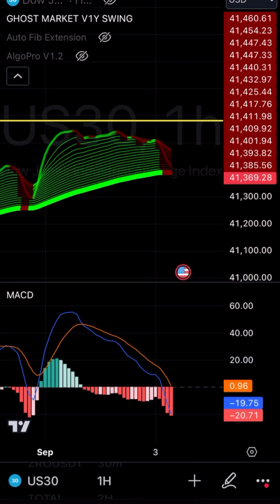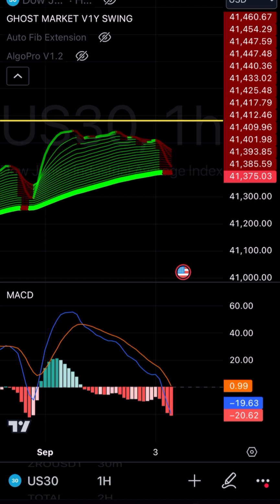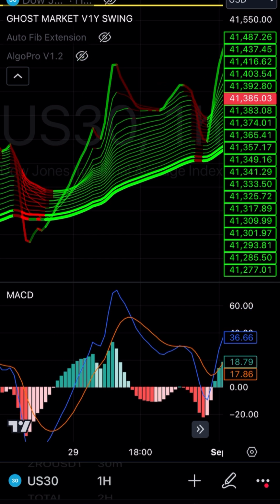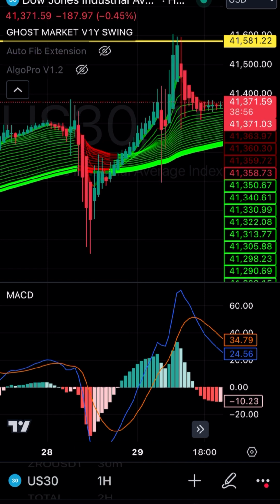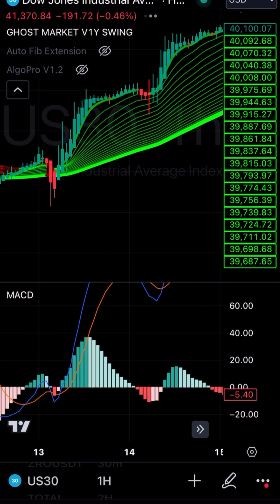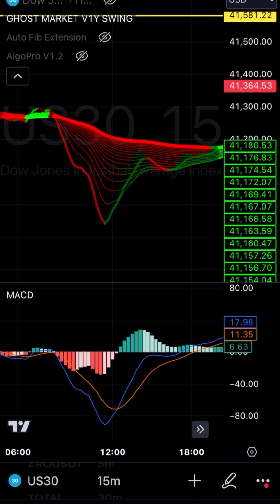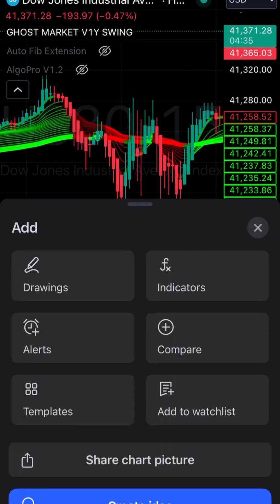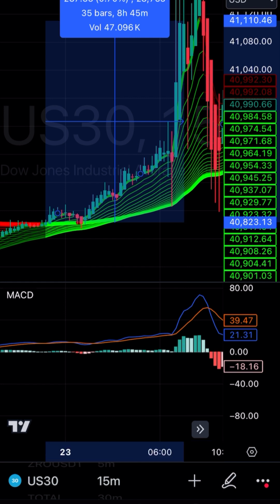How To Master the SWING & Rainbow Strategy for Profitable Results with TRADING DOW JONES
Summary: Profitable Strategy using Ghost Market Pro indicator SWING for profitable results